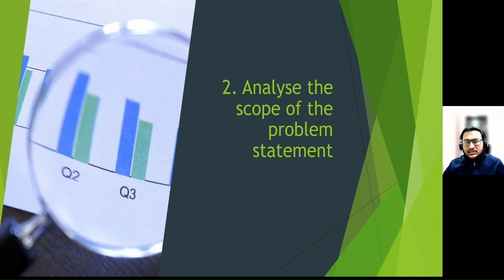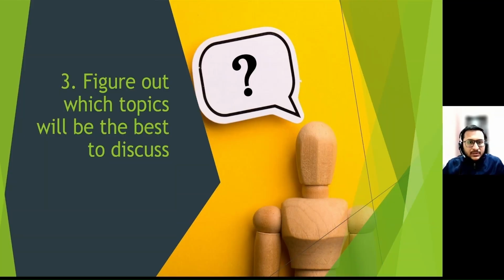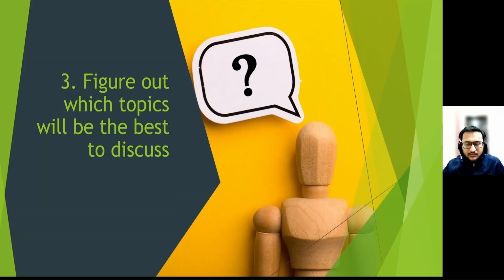Tips to Ace your Next LLD Interview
In this video we talk about what you should be focusing on while giving an LLD interview.

00:00 - Intro
00:40 - Guidelines
02:45 - LLD Topics